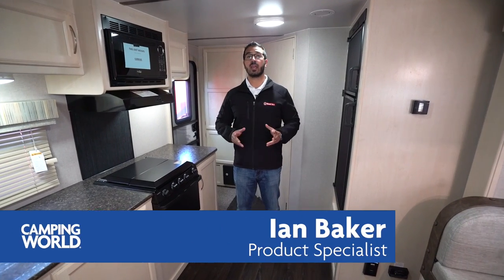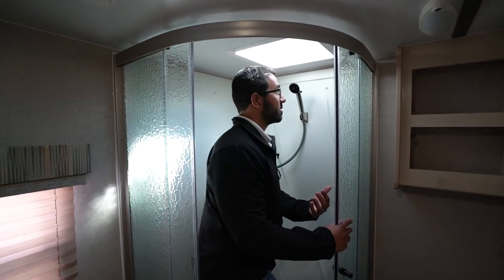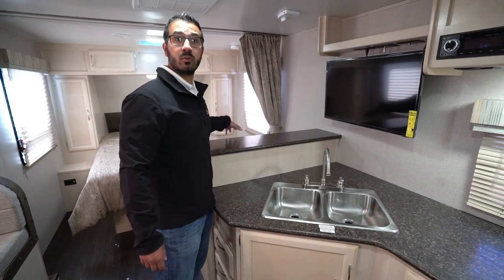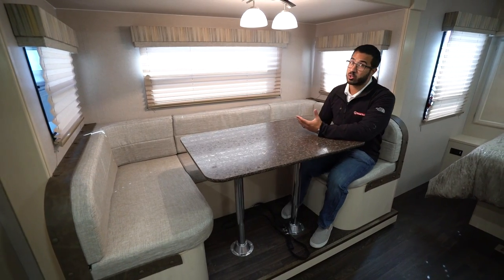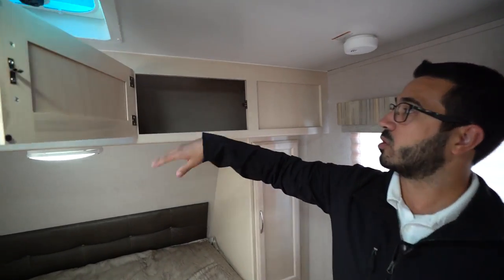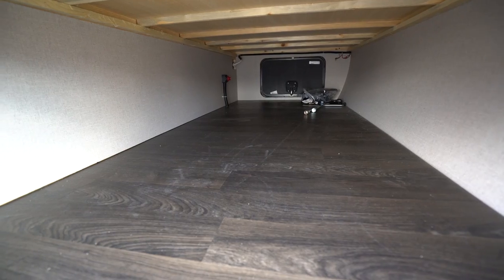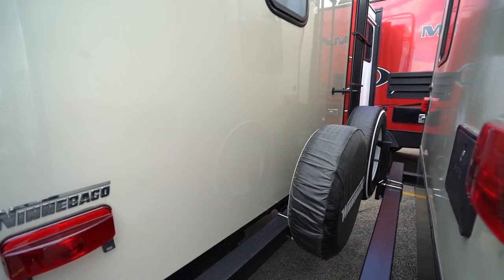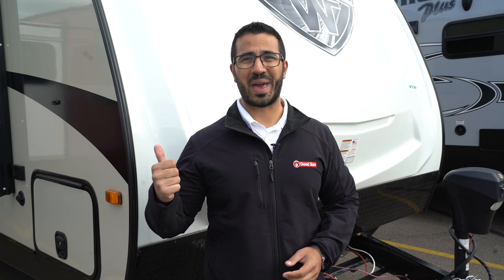2019 Winnebago Minnie 2250DS | Travel Trailer - RV Review: Camping World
The 2019 Winnebago Minnie 2250DS is a great couples model. It offers a residential queen size bed, large slideout U-shaped dinette and plenty of countertop space. Add to that a heavy duty frame and some of the best fiberglass in the industry and you have one great travel trailer!